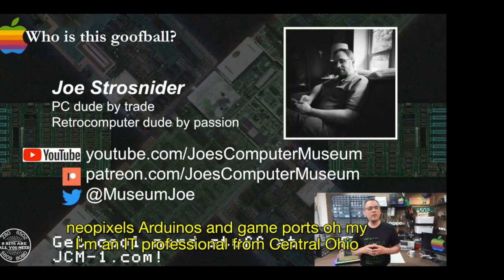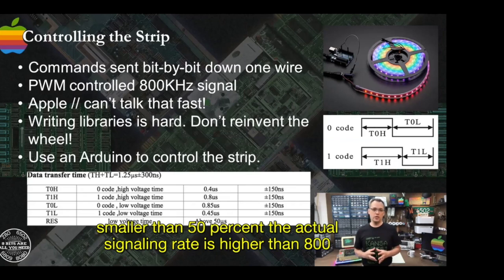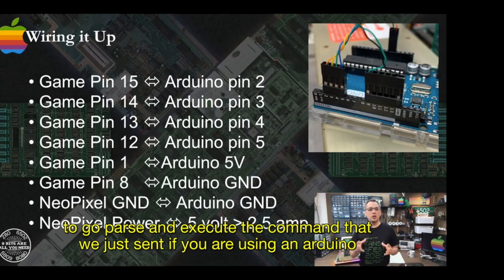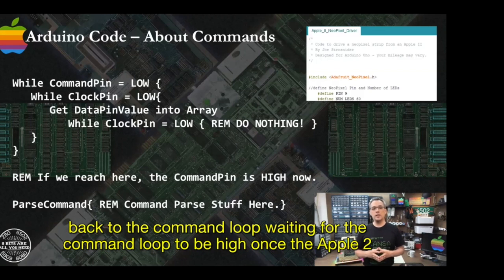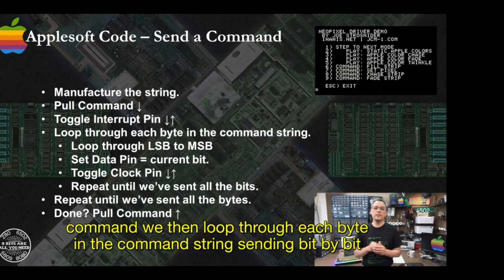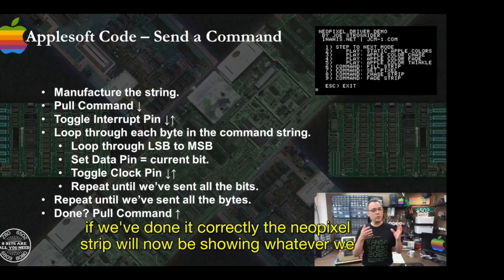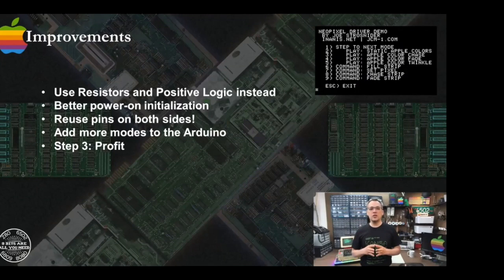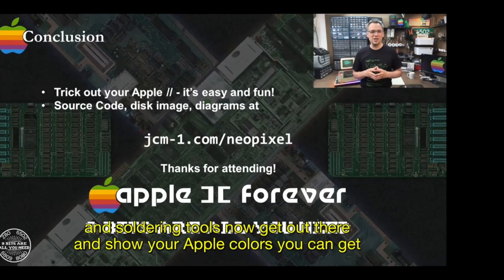KansasFest 2020 26 - Trick Out Your Transparent Apple - Joe Strosnider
KansasFest 2020, July 25, 2020, 2:00 pm - Trick Out Your Transparent Apple: NeoPixels, Arduinos & Game Ports, Oh My! - Joe Strosnider

KansasFest for 2020, the 32nd annual Apple II convention, was held online July 24 - 25.

With the transparent Apple //e cases coming soon, you're going to want to trick it out with lights. But what if we can trick it out and have the Apple // control those lights?

Joe describes how to control a NeoPixel Addressable LED strip with an Apple //, using the game port for communications and an Arduino as a translator.

He discusses how NeoPixels work, timing considerations, power considerations, wiring plans, Arduino code and finally controlling the system with Applesoft.